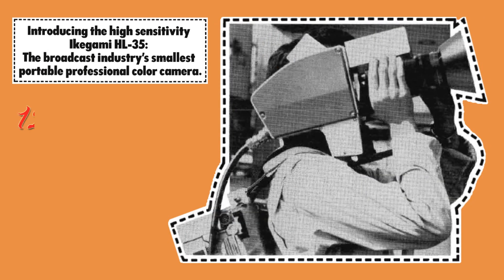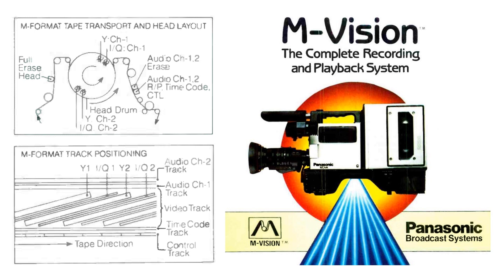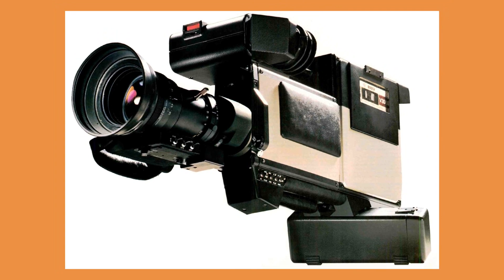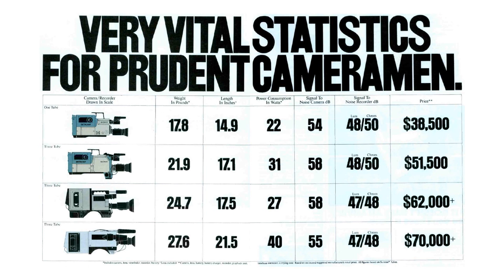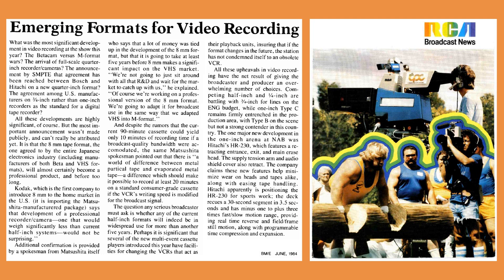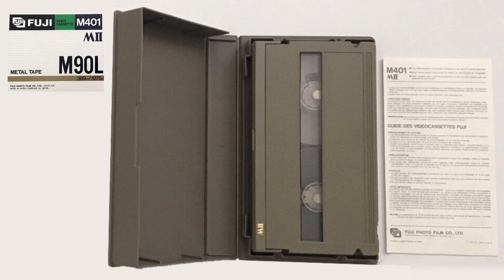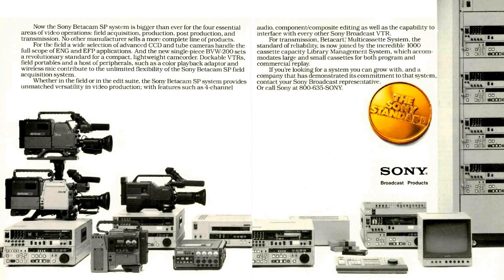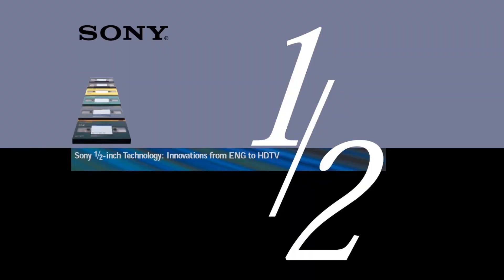The video format war that Beta has won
📼 Beta had lost the format war... or had it not? Betamax lost to VHS, but its professional-grade offspring, Betacam, won over the professional variants of VHS. Follow the rivalry of Betacam vs M-Format and of their updated versions, Betacam SP vs MII.

Broadcast Engineering and Broadcast Management/Engineering magazines served the main source for this video. Video samples from the BBC, KPIX, Sony, CBS, NBC are used. I want to particularly mention Sony BVW 400 review by @drdma1 and Betacam SP footage uploaded by @ReelyInteresting.